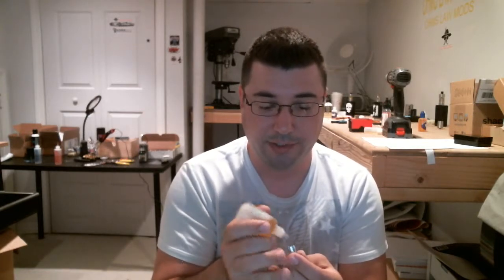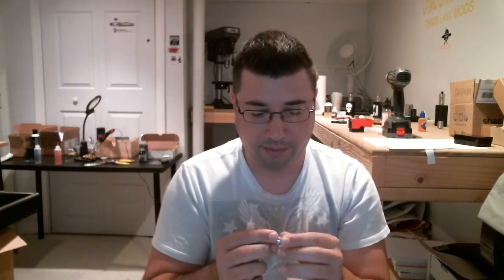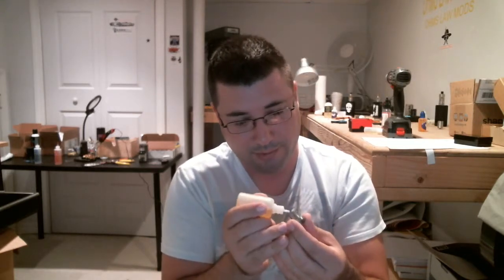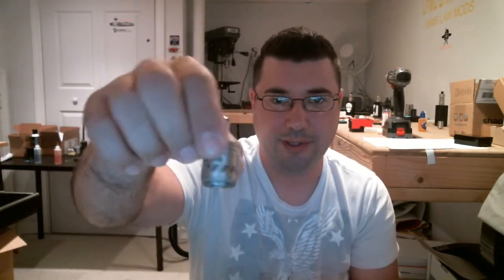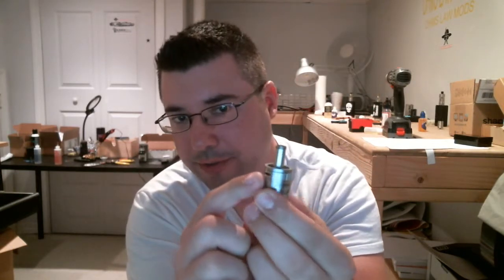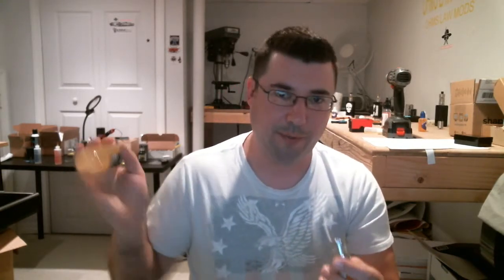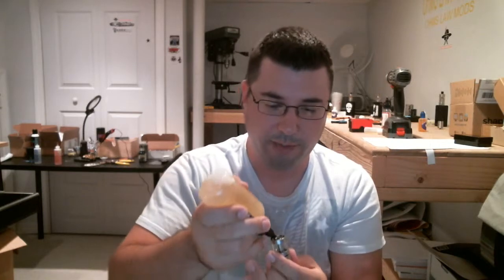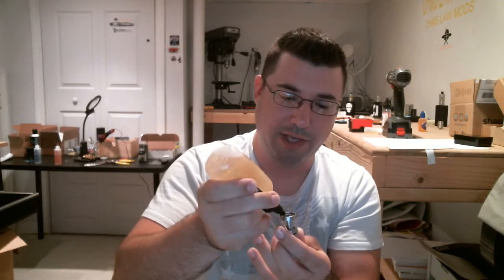SENSE cyclone Review!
Not impressed.